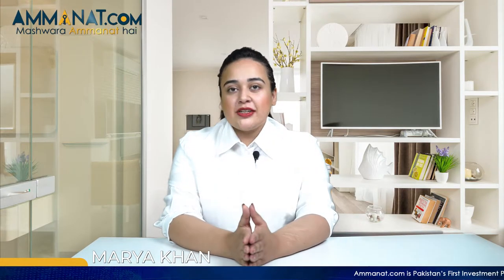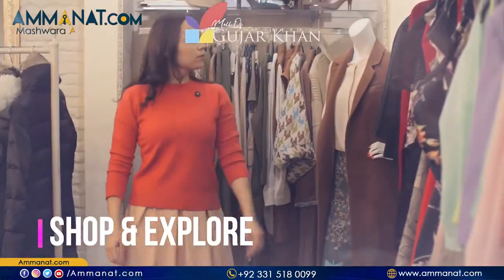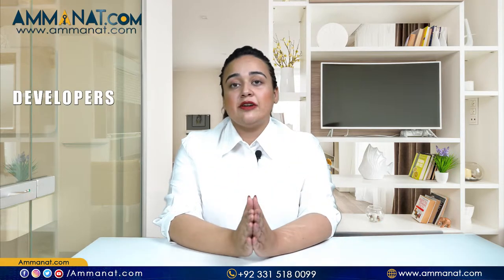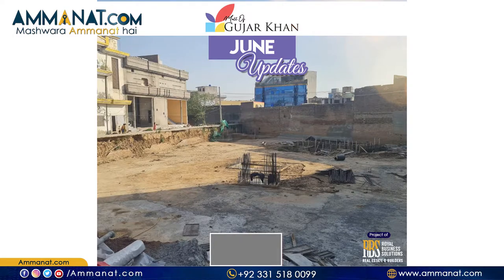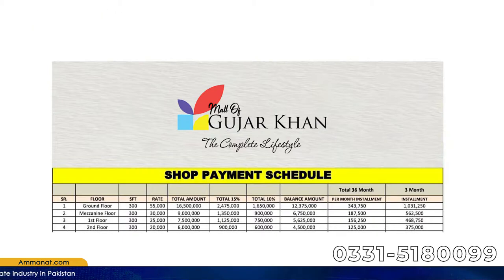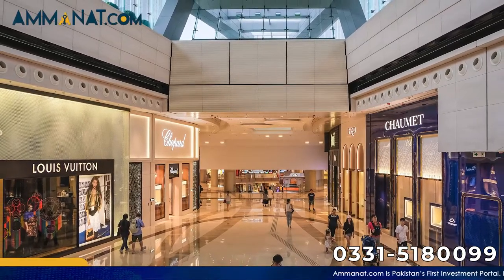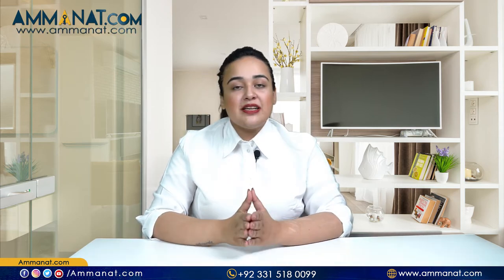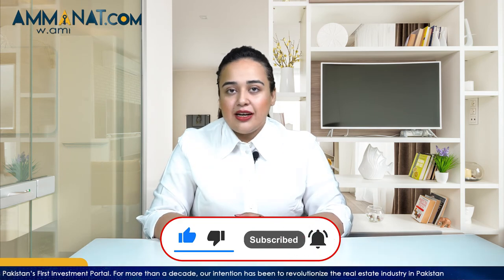Mall of Gujar Khan Detailed Overview | Mall of Gujar Khan English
Mall of Gujar Khan is one of its kind mall in Gujar Khan. Mall of Gujar Khan is an upcoming mega shopping destination. It is an absolute commercial venture. In the bleak environment of Gujar Khan, the high end luxury mall is within your reach. Mall of Gujar Khan aims to become a one stop solution for all the essentials. It is going to change the façade of shopping malls & commercial ventures in the vicinity.
This video covers following points:
1) Mall of Gujar Khan Introduction
2) Mall of Gujar Khan Amenities
3) Mall of Gujar Khan Developers
4) Mall of Gujar Khan Payment Plan
5) Mall of Gujar Khan Overview